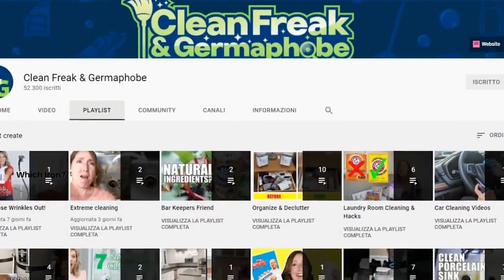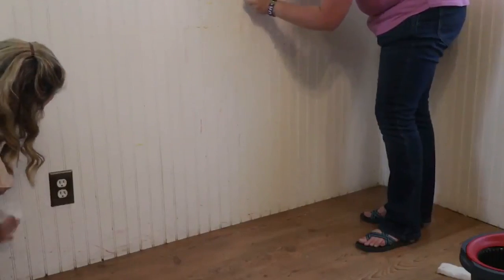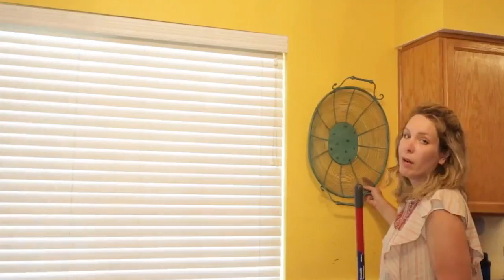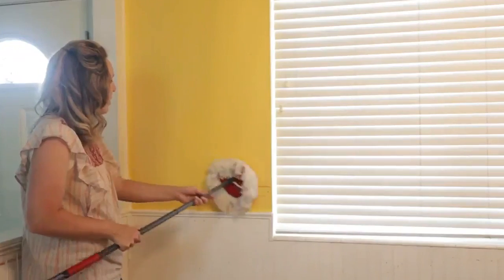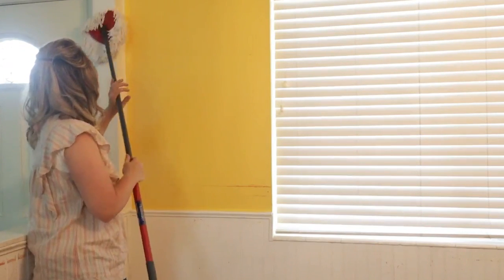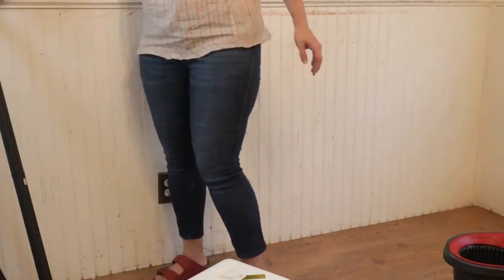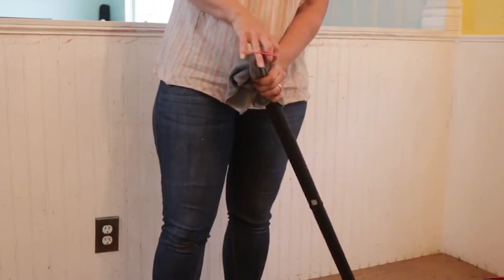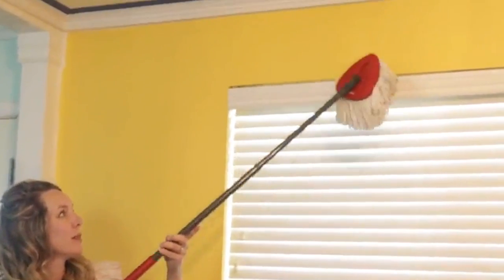How to Clean Walls Before Painting {Or Because They're Dirty}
Do you need to clean your walls before painting? YES. Clean walls first to get everything off first with a mild detergent. If you don't the paint won't stick to the wall, it'll stick to the dirt and stains.

This kitchen has wainscoting which are panels on the lower part of the wall. This one is beadboard style with grooved panels that make it harder to clean. That's where we needed a brush.

See the AFTER (not quite done, but it was a bright yellow and now it's a more neutral tone).

O-Cedar EasyWring Spin Mop - Review

Murphy's Oil Soap

Favorite Handheld Steam Cleaner

VACUUMS
Dyson V8 Vacuum
Dyson Handheld Cordless Vacuum

MOPS AND VACMOPS
Tineco VacMop - Review
Bissell Crosswave - Review

KITCHEN
Roll Up Over the Sink Dish Draining Rack
Bestselling Over the Sink Colander Strainer
Bamboo Dish Brush + Soap Dispenser

CLEANING PRODUCTS
Favorite Microfiber Cloths
Magic Eraser
Puracy Natural Cleaner

Wool Dryer Balls
Powerhouse white pumice stone with handle & cover Oven stains gone
Oven Liners
Dawn Powerwash - 11 Amazing Uses